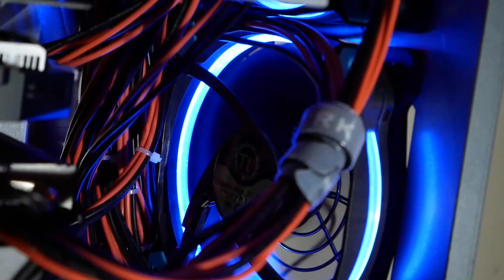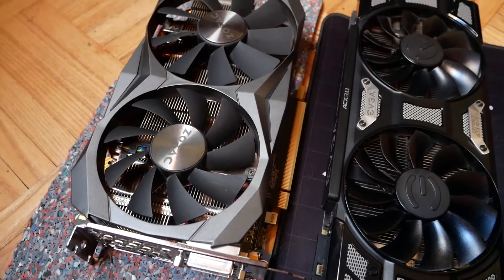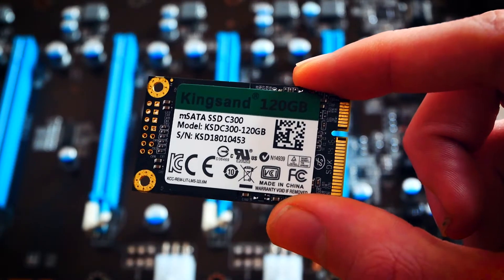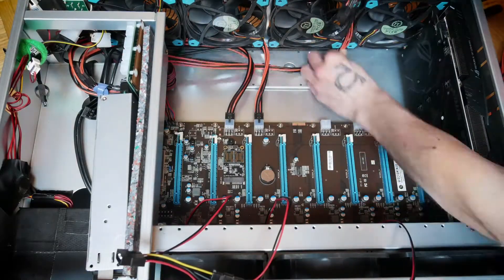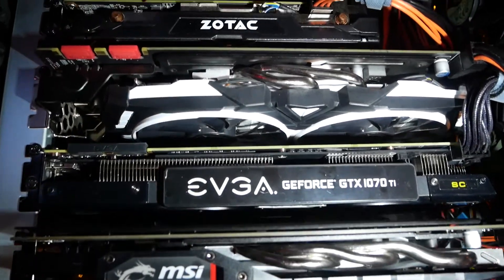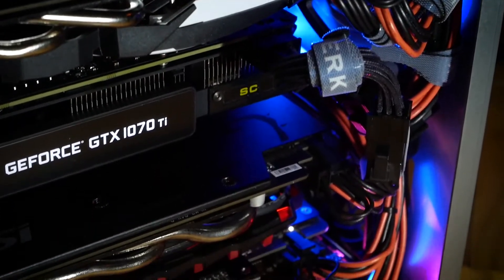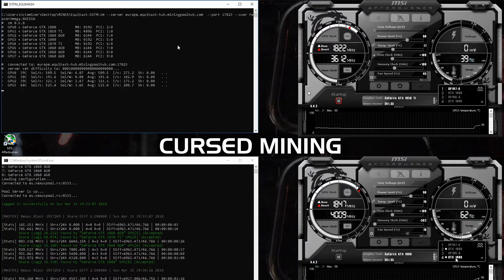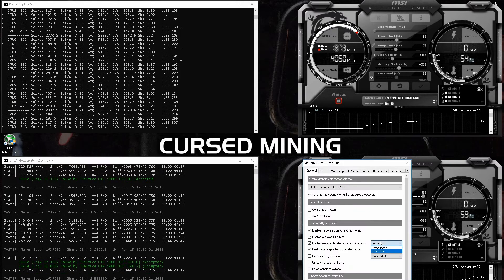Octominer X8 nVidia Equihash / SHA3 GPU Mining Rig Build How To Part 2 [ICE6S]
Welcome back to Cursed Mining and this week, I'm almost late with my video, because I'm sick. But we are finishing the Octominer B8+ build with 8 Cards now - finally. Then talk about a little fail that happened to me and in the end benchmark Equihash as well as SHA3 mining algorithms. But this type of nVidia Cards (10XX) are also very profitable on algorithms like NeoScrypt and Lyra2rev2. While making this video I started to realise that the part about the trouble shooting went on for too long, so I want to make a separate video about it, so this should be only about the hardware side of the build as well as temperatures and benchmarks and next week will be for everyone who has problems with unrecognized cards.

► RIG BASICS
Pentium G4400 CPU
4GB DDR4 RAM
5” LCD Screen HDMI
8GB 3.0 USB stick for HiveOS
► POWER & MISC
► MAINTENANCE & CLEANING
WD40 Contact Cleaner
99% Isopropanol